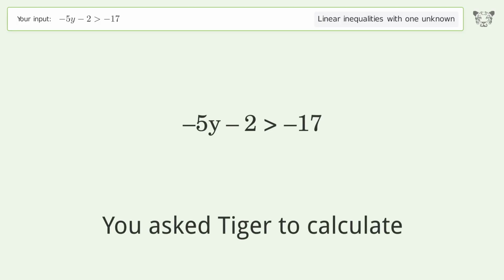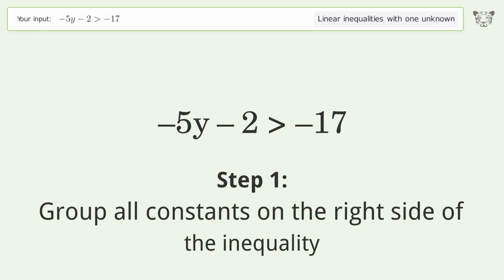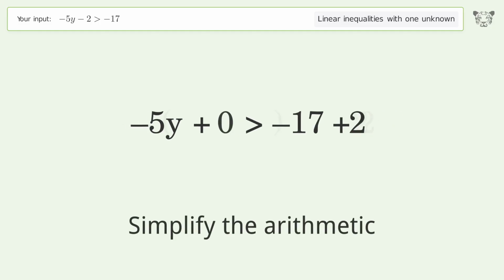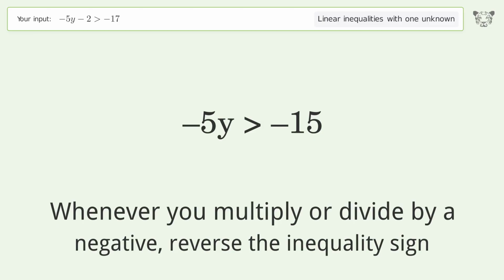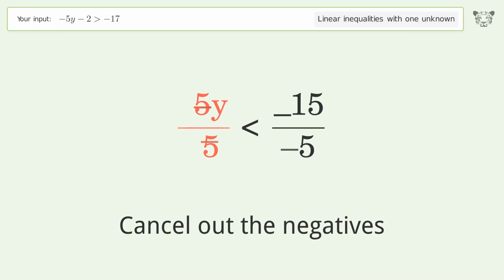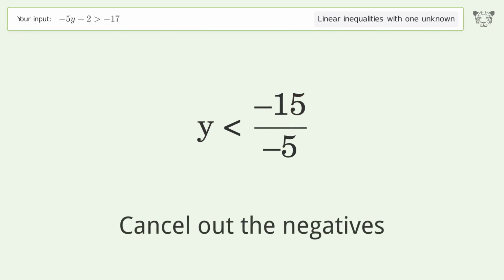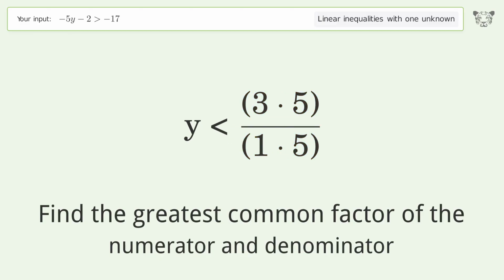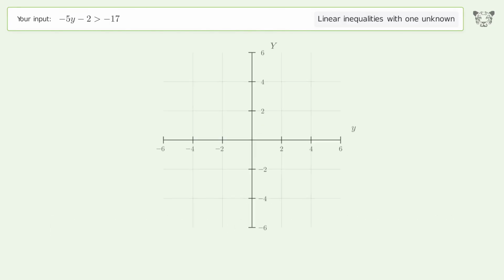-5y-2 greater than -17 - Solve linear inequalities with one unknown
Solve -5y-2 greater than -17: Tiger Algebra shows you how to solve linear inequality -5y-2 greater than -17, with clear, step-by-step explanations.